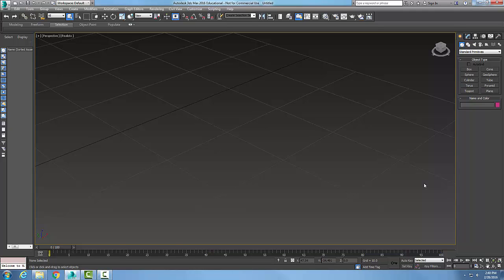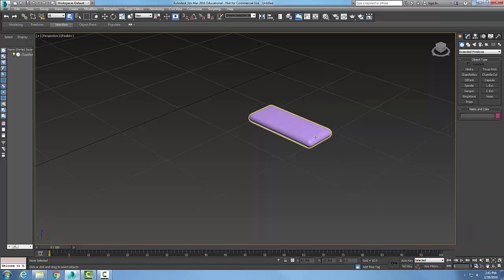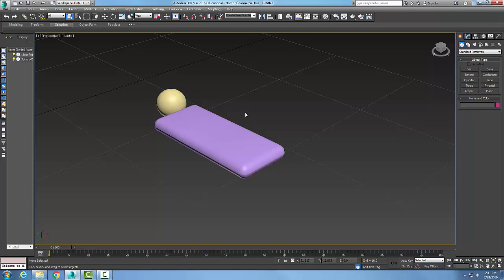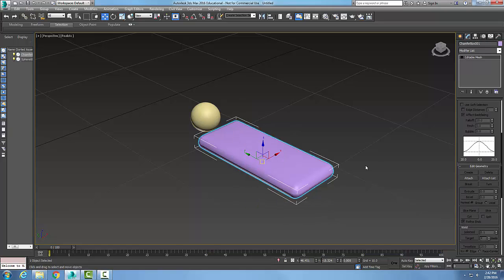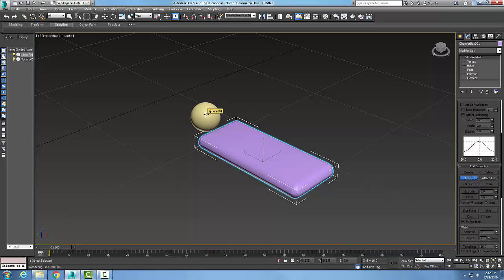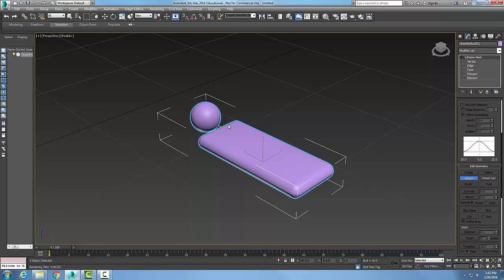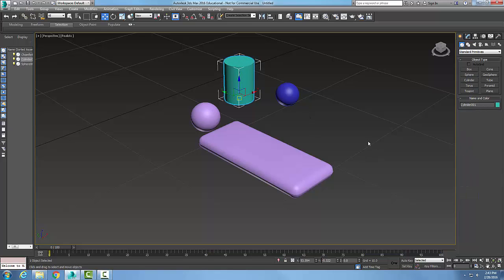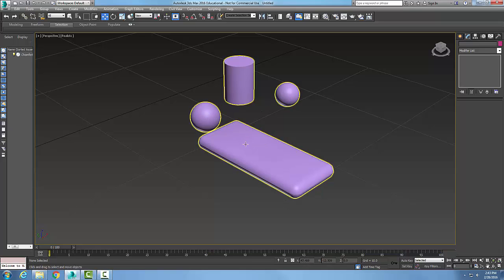3ds Max 08-08 Editable Mesh Edit Geometry Rollout Attach